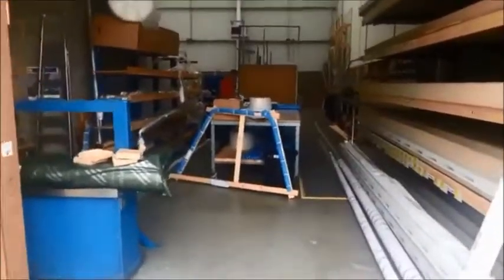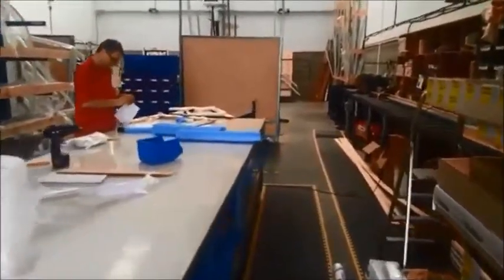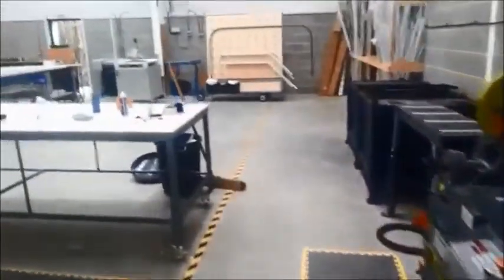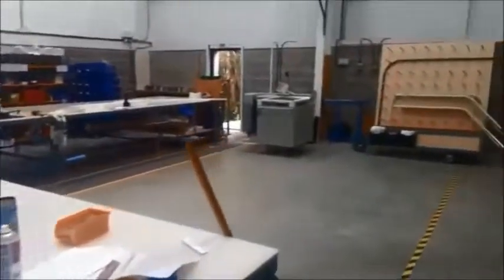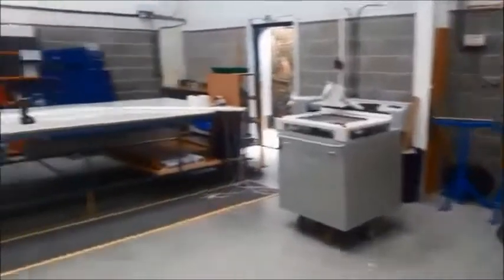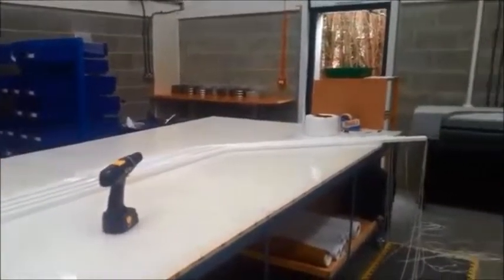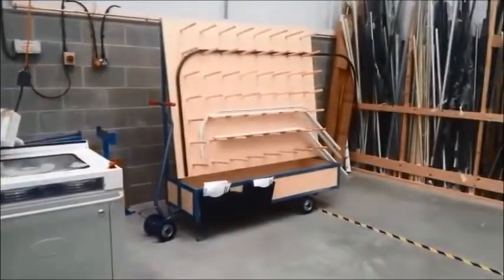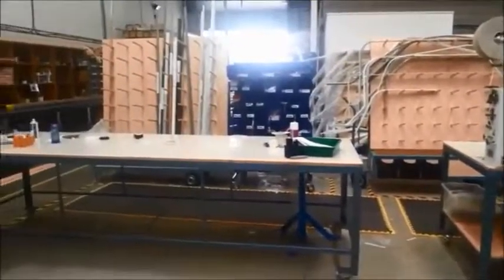Factory Tour of The Curtain Pole and Track Company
A video giving a factory tour of the curtain pole and track company.  A professional, lean and honest manufacturing company.  This video is designed to give our customers an insight in how their curtain tracks and poles are made and give you confidence in purchasing those complex bays and large windows.